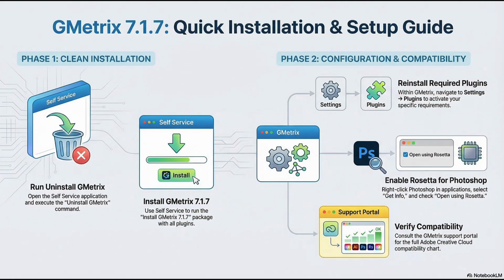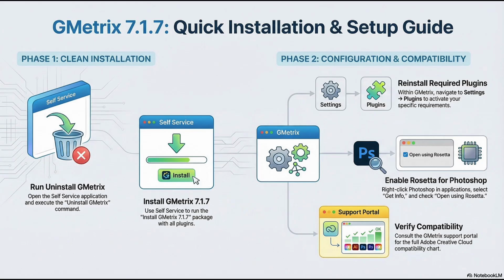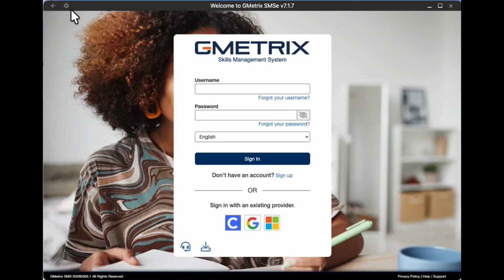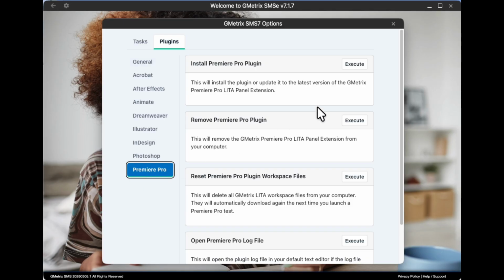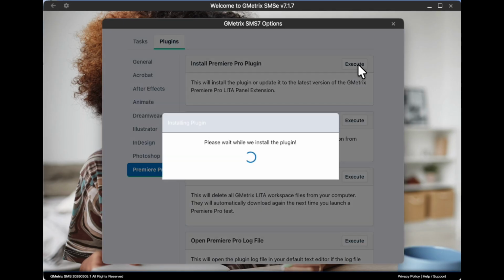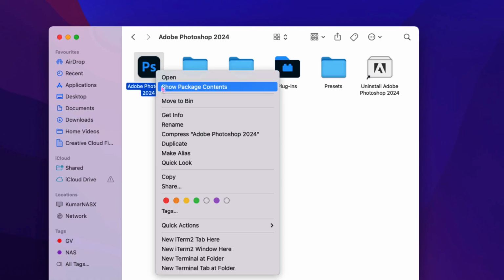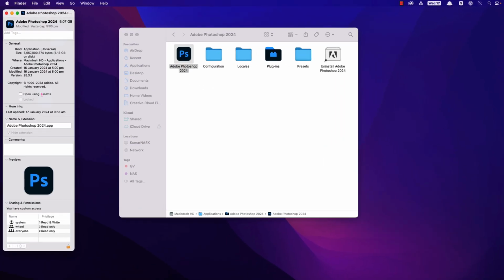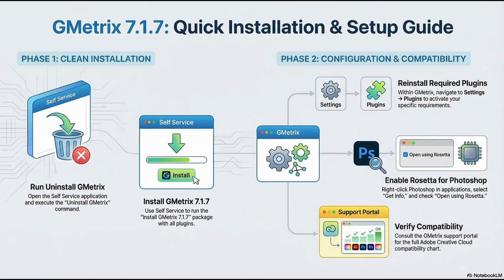GMetrix Adobe Plugins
This video (0:00) provides a technical guide for updating and configuring GMetrix 7.1.7 to ensure smooth performance of training software and Adobe plugins.

Key Steps for Setup:
Clean Installation (0:21): Users must first uninstall the old version using self-service before installing GMetrix 7.1.7 to avoid file conflicts and ensure folder permissions take hold.
Plugin Configuration (0:43): After installing, open the GMetrix application, go to settings, and manually select the plugins to reinstall them. This step ensures the software perfectly syncs with active creative tools (0:58).
Photoshop Compatibility (1:02): For Adobe Photoshop, users must right-click the application, select Get Info, and check the box for Open using Rosetta (1:10). This is essential for proper integration on newer machines (1:21).
Following these steps ensures uninterrupted creative training (1:33).